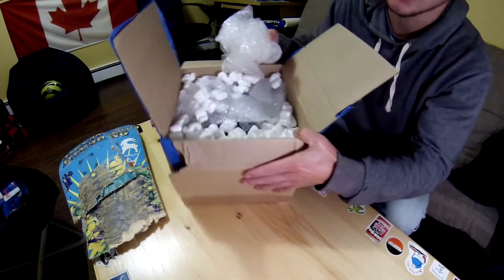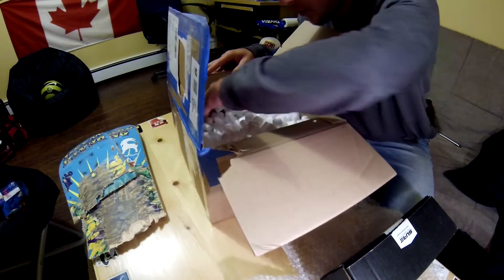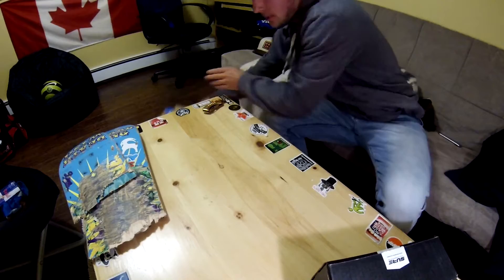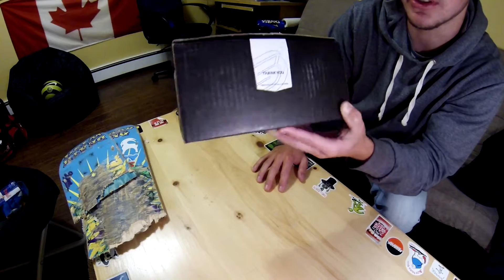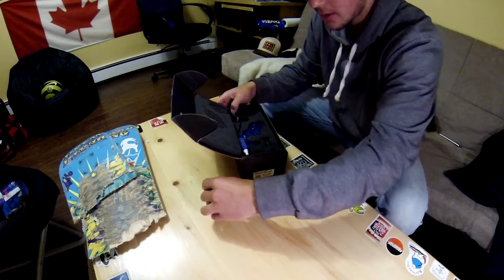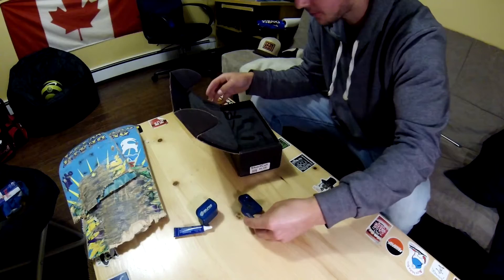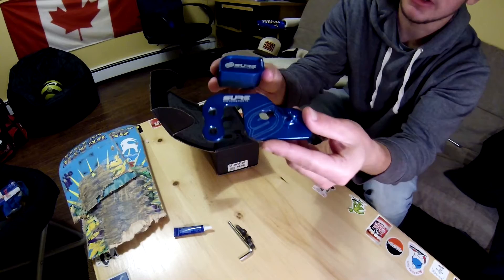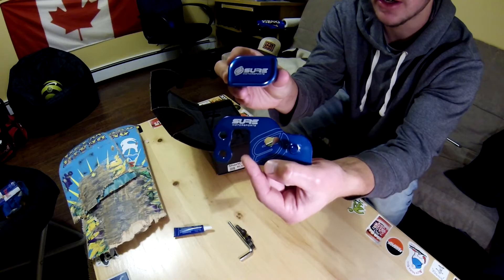SURE Motorsports Short Shifter Plate/Counter Weight Unboxing!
I recently bought a SURE motorsports short shifter plate and counter weight from Danny Courtney! be sure to check out his channel hes got a super dope Speed3! ... i will have an install video on this product hopefully out in a few days!